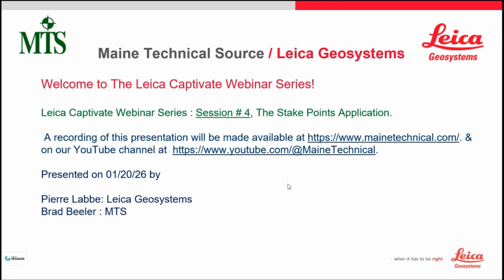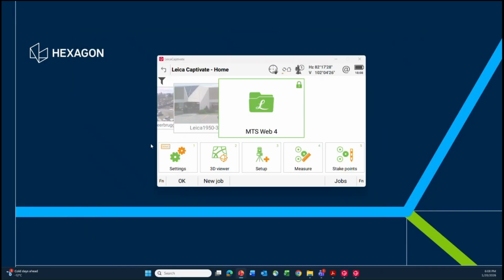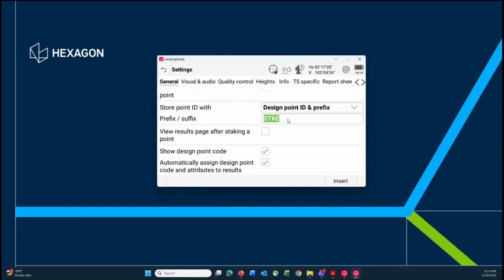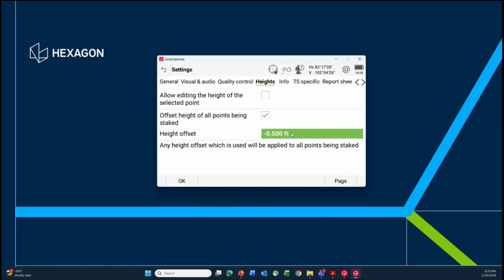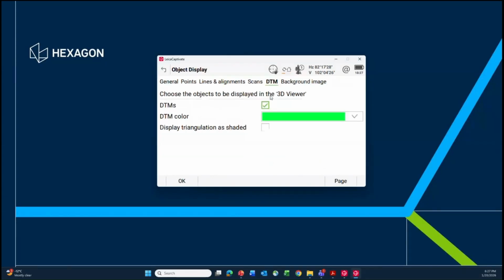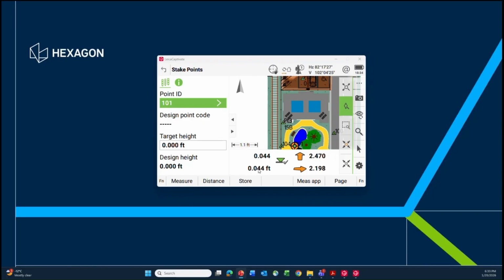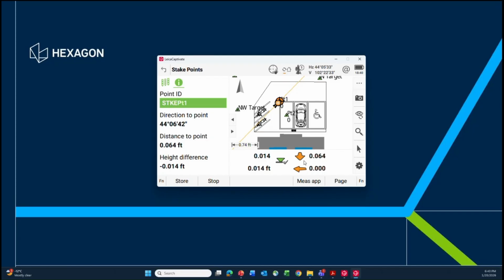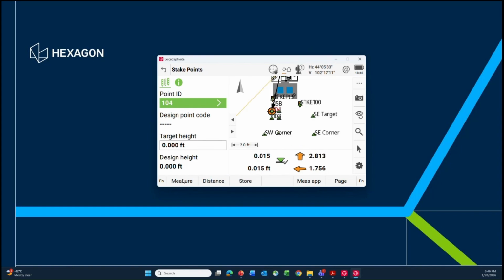Leica Captivate Stake Points Tutorial & Tips | Total Station (TS) Stakeout Settings & Workflow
Master the Stake Points application in Leica Captivate with this in-depth training webinar presented by Maine Technical Source. Learn how to configure settings, manage design data, control tolerances, and efficiently stake points using Total Stations.

This session is ideal for surveyors, construction professionals, and field technicians looking to improve layout accuracy and workflow efficiency. Our guest presenter is Pierre Labbe of Leica.

✔ Using design data for staking
✔ Configuring settings for accuracy & quality control
✔ Total Station stakeout workflows
✔ Editing points and staking elevation
✔ Exporting reports and cut sheets

Video Chapters
0:00 Introduction & Use Design Data Option
5:51 Function (Fn) & Settings Overview
13:04 General Settings
16:32 Video & Audio Settings
18:21 Quality Control & Tolerance Settings
19:32 Height Edits & Offsets
20:46 Info Display Options
21:51 Total Station (TS) Specific Options
23:28 Report Sheet
24:24 Map Display Options Overview
25:09 Map Display – General
25:37 Map Display – Points
26:06 Map Display – Lines & Alignments
26:14 Map Display – DTM
26:52 Map Display – Background Image
27:30 Stake Points Screen Icons
34:57 Turn to Point
37:29 Edit a Point
40:07 Stake Points Tools (Fn / F6)
40:23 Check Backsight
40:43 Turn TS to Point (2D / 3D)
40:48 Manual Enter HZ & Distance
41:07 Stake Elevation
41:39 Export Cut Sheet
44:15 Filter Options
46:35 Maine Technical Source Contact Information

Land surveyors
Construction layout professionals
Civil engineering technicians
Leica Total Station users
Field crews using Leica Captivate